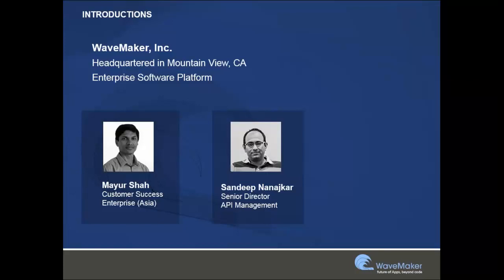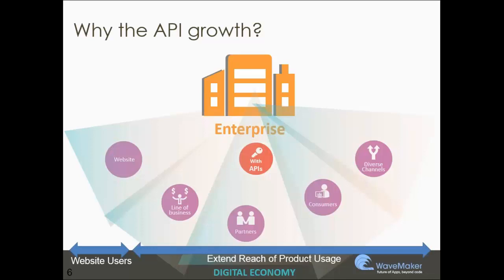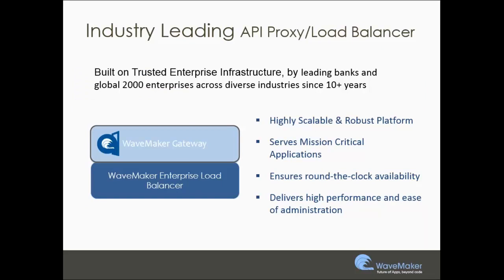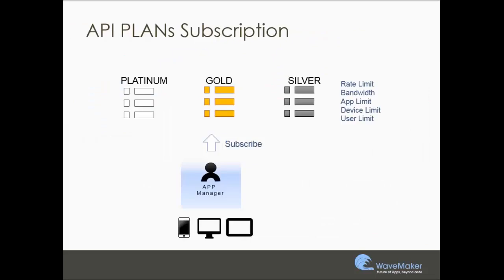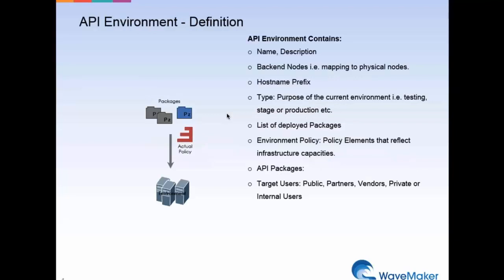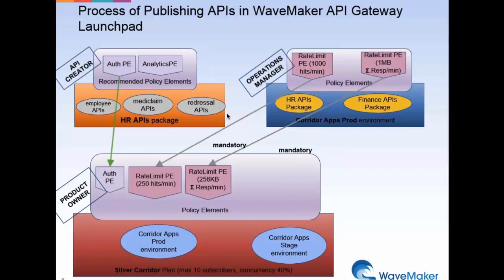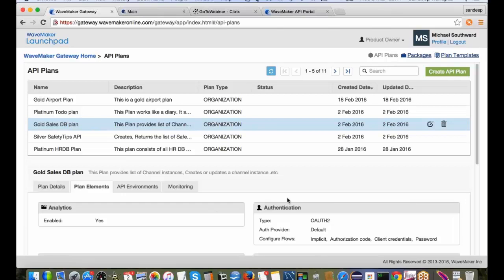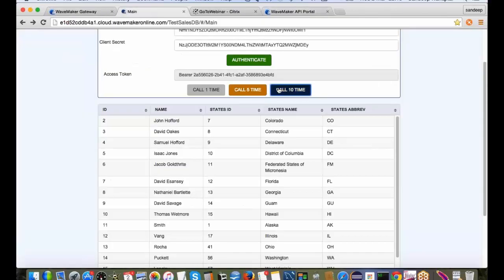Webinar: Creating an app ecosystem for your APIs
As the API Economy grows, every Enterprise is asking itself – how do we leverage our APIs to extend the reach of our business? What do we need to go from having an API to creating a viable app ecosystem around our APIs? We will explore how Enterprises can create both internal as well as external ecosystems around their APIs. We will look into the lifecycle of Create, Publish, Manage, Consume, Monitor and Monetize on your APIs.